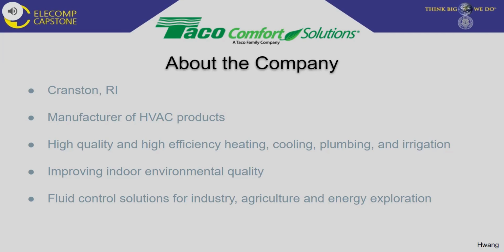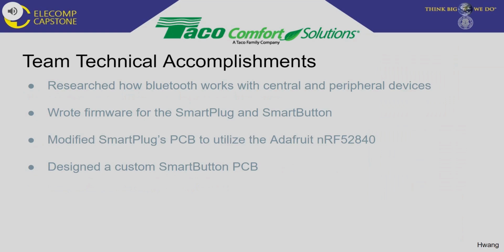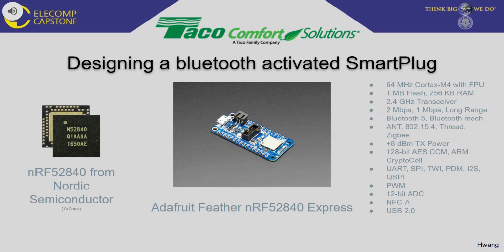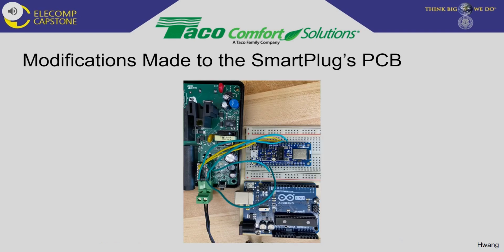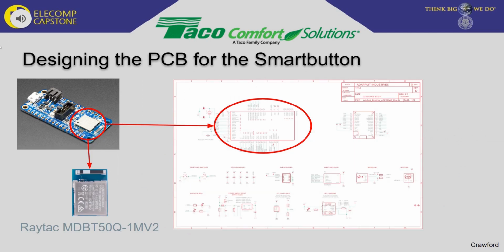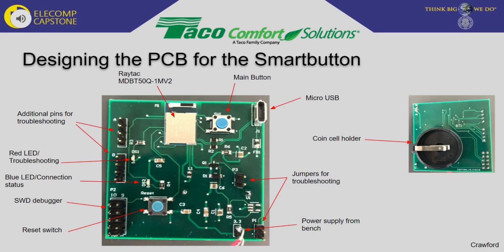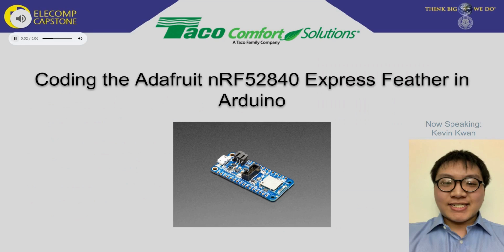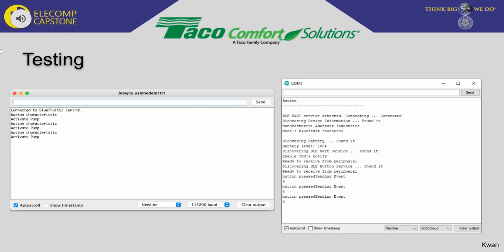SmartPlug Bluetooth button Transmitter & Receiver - 2021 ELECOMP Summit - Taco Comfort Solutions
Senior Computer and Electrical Engineering students from the University of Rhode Island present their Capstone Design projects. Due to the ongoing COVID-19 pandemic, the ELECOMP Capstone Summit was unable to be held in-person. Each of the 24 teams has instead created a virtual presentation to showcase their accomplishments this year in engineering design.